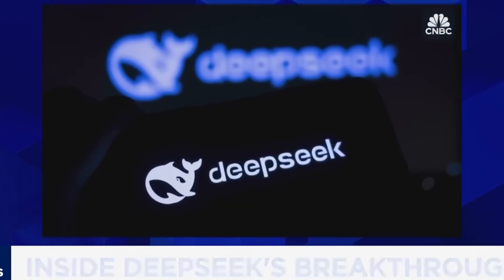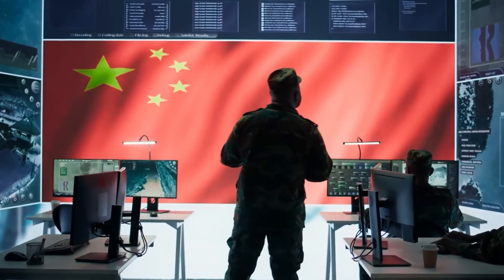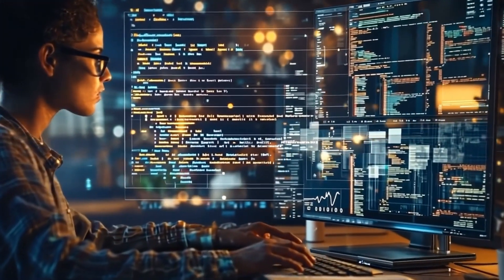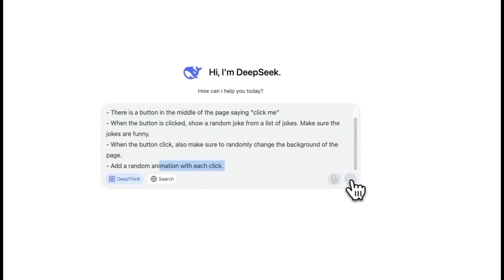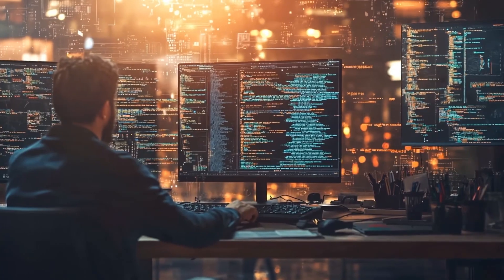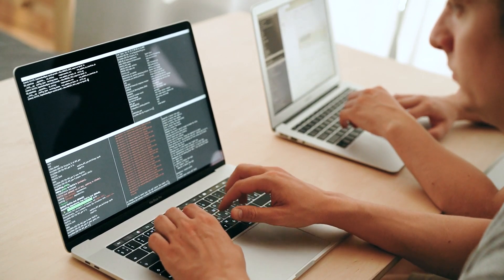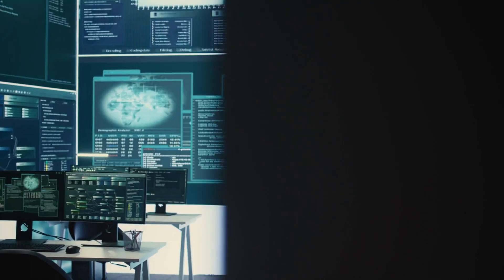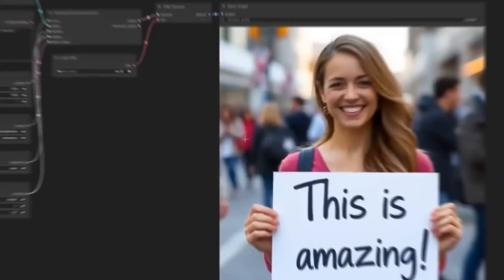This Chinese AI Just Made GPT-o1 Look Obsolete… and It’s Accelerating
The AI race just took a shocking turn! A Chinese AI model has just been unveiled, and it’s making GPT-01 look completely obsolete. With mind-blowing speed, advanced reasoning, and next-level multimodal capabilities, this AI is accelerating faster than anyone expected—and OpenAI might not be able to keep up.

In this video, we break down how this new AI outperforms GPT-01, what makes it so dangerously powerful, and why global AI competition is about to get even more intense. With China pushing AI innovation at an unprecedented pace, is this the beginning of a new AI superpower shift?

We’ll explore what this means for the future of AI, how OpenAI and Google are responding, and whether this new model will change the industry forever. If you thought GPT-01 was impressive, wait until you see what this AI can do.

Is this AI truly better than GPT-01? How fast is AI evolving in China? Could this be the next big leap in artificial intelligence? This video will answer all these questions and more—so don’t miss it!

ai.uncovered.official